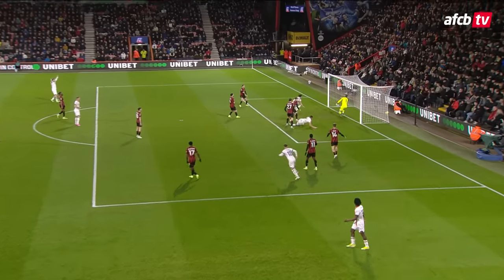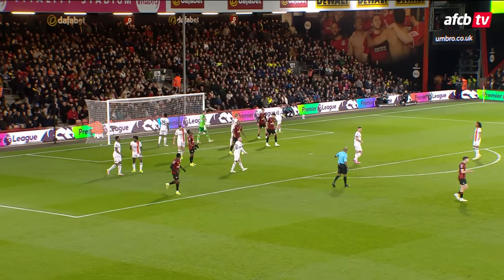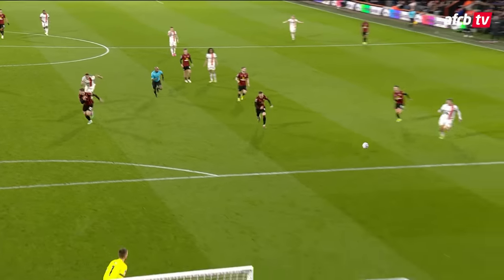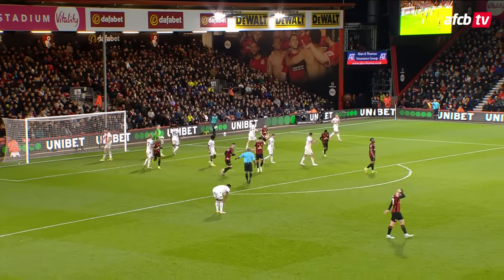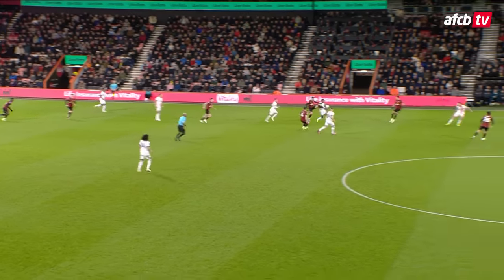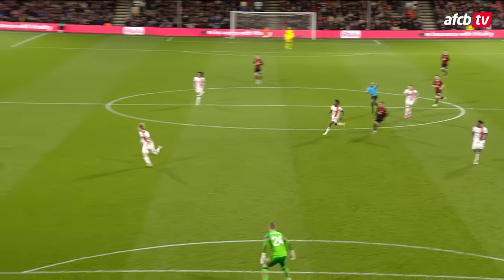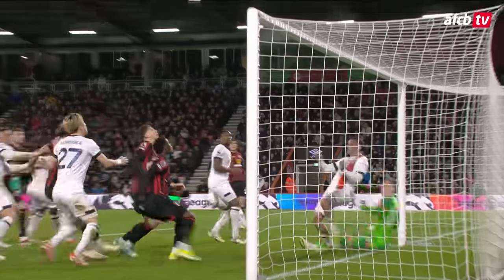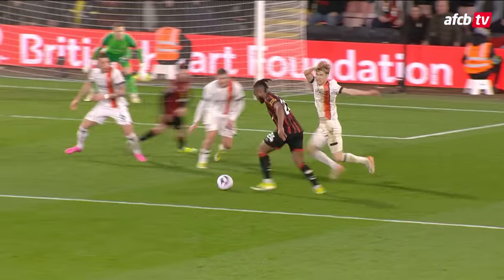Extended Highlights: INCREDIBLE Semenyo-inspired second-half turnaround in Luton victory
Extended highlights from an all-time Premier League classic as the Cherries overturned a three-goal deficit at half-time to come back and win at the Vitality Stadium in jaw-dropping fashion.